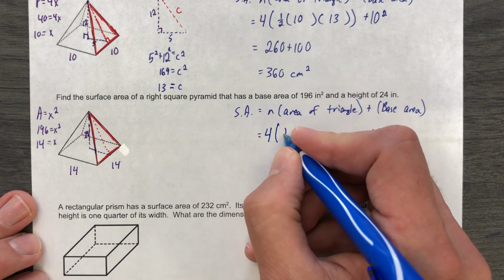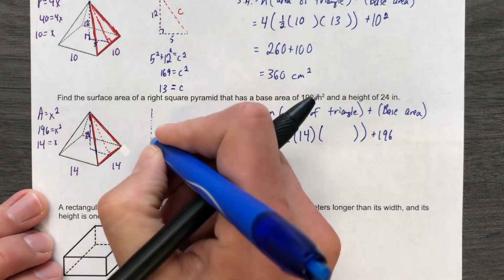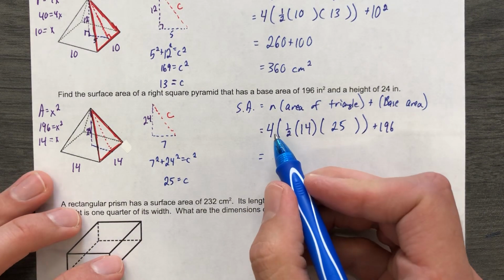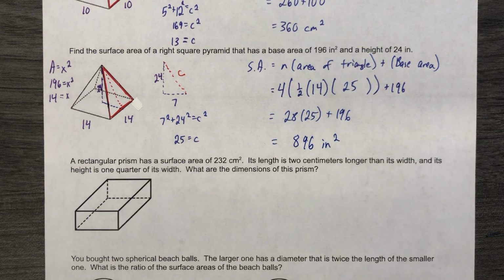Surface Area Applications, Part 3